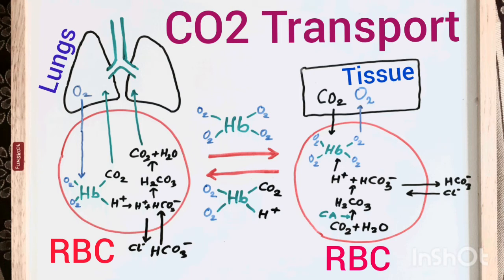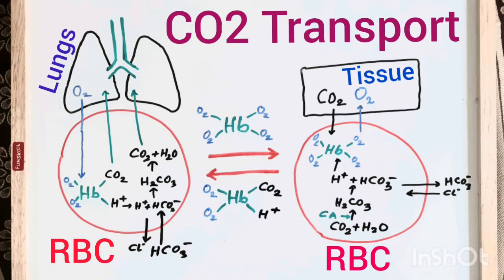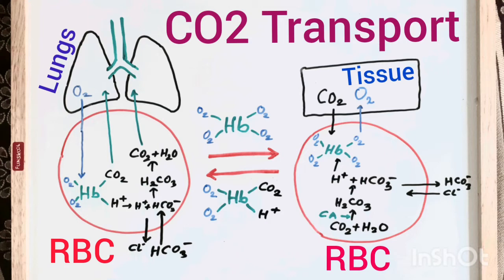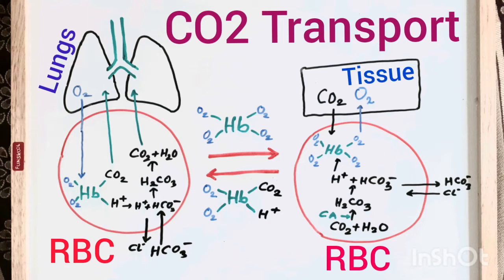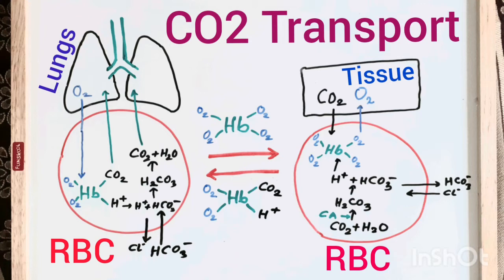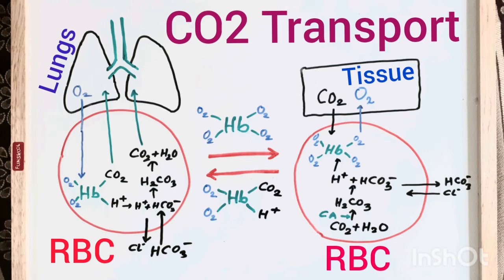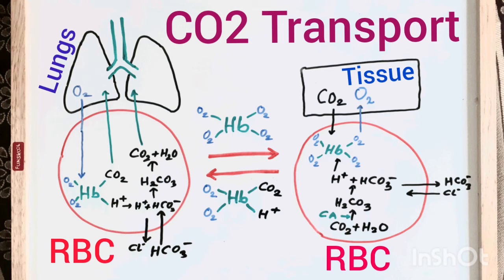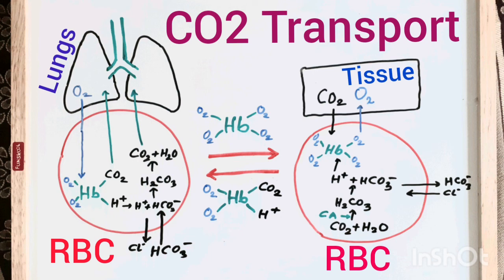Carbon Dioxide Transport - Very Easy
Easy explanation of CO2 transport